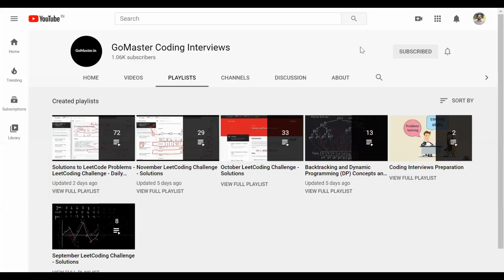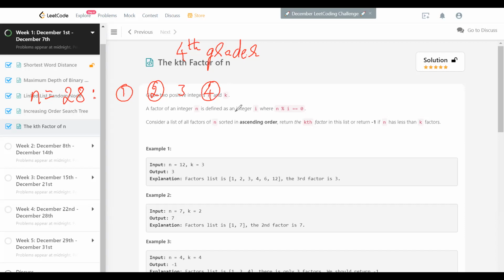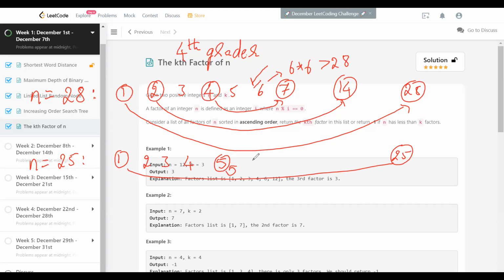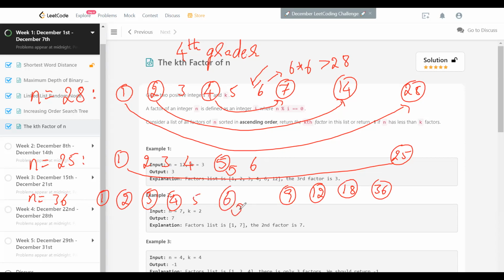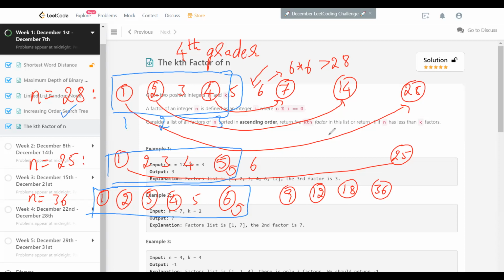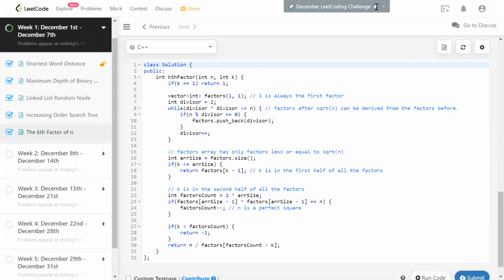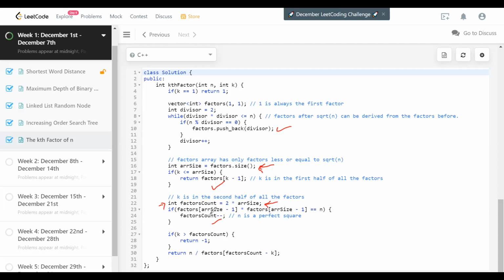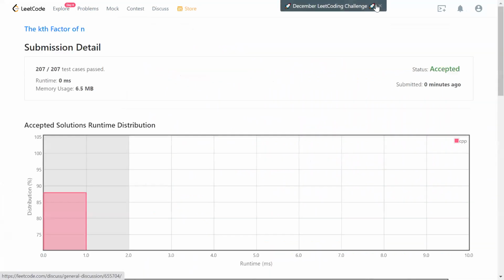LeetCode 1492. The kth Factor of n - Day 4 of December LeetCoding Challenge - GoMaster Coding Interv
Dec 4th - December LeetCoding Challenge
1492. The kth Factor of n
O(sqrt(n)) time taking method a fourth grader knows is all it takes to solve the problem.